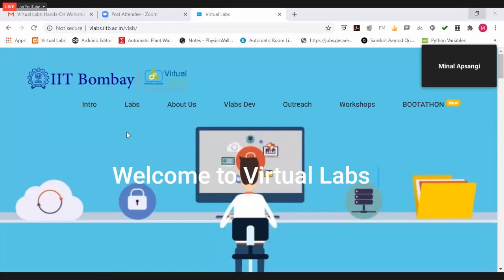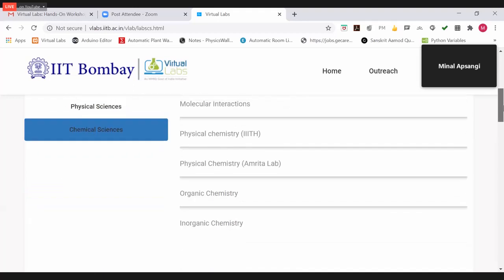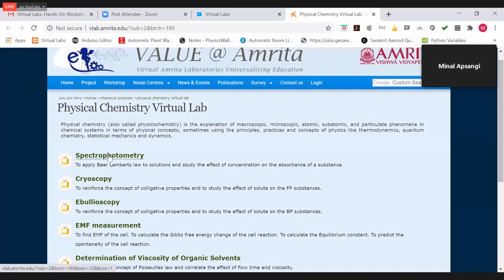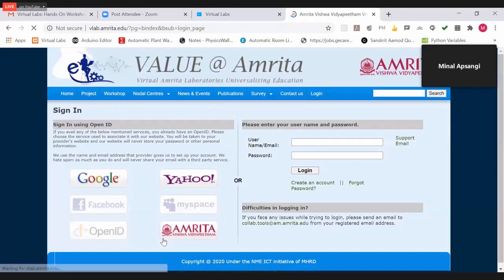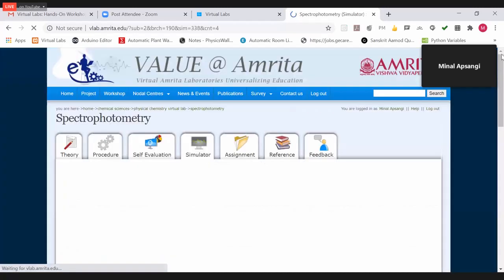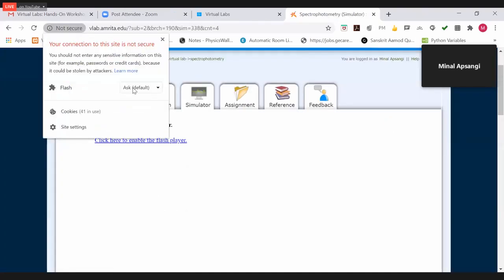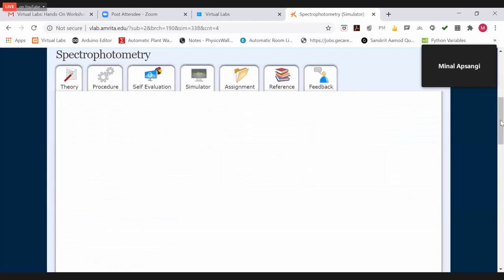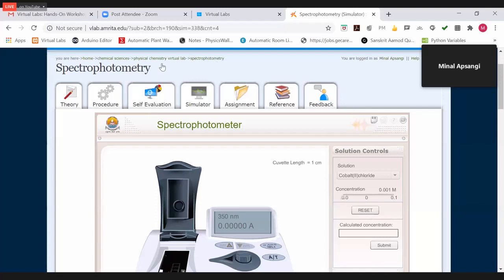Hands On Workshop Part 2 chemistry